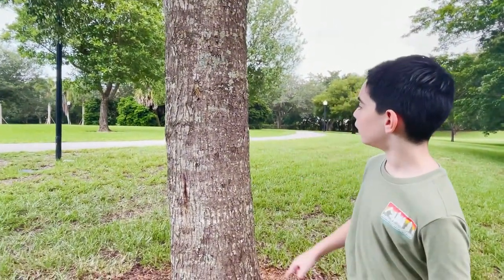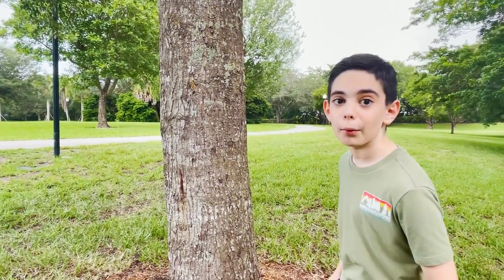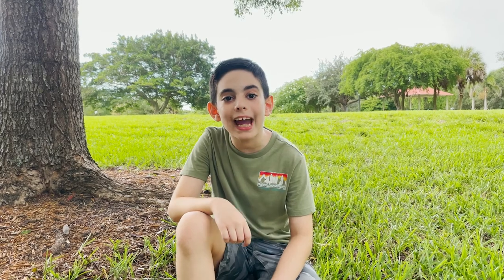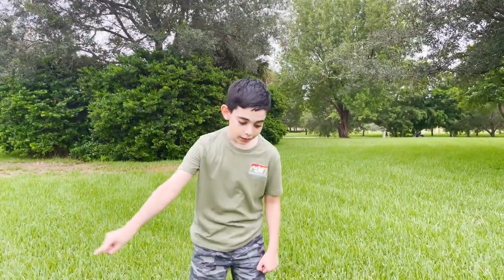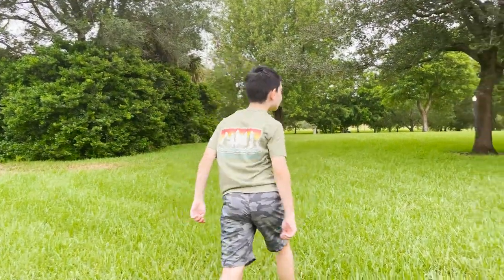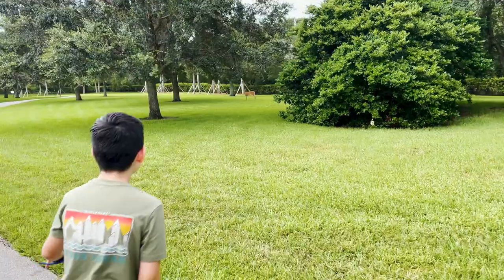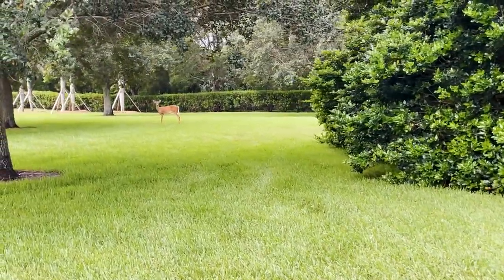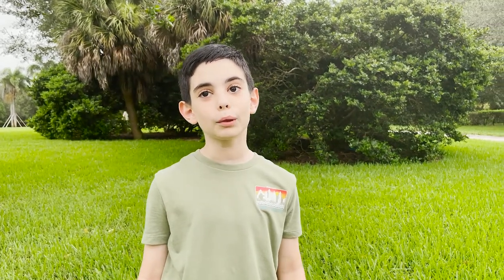Lubber Grasshoppers: Animal adventures / We went bug hunting and found a deer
In this video we go in search of Lubber Grasshoppers and we found an unexpected encounter

Kids Exploring, Kids Adventures, Kids Outdoors, kids Playing outside, Kids exploring nature, Kids hiking, Kids love nature, kids exploring outdoors, kids and animals